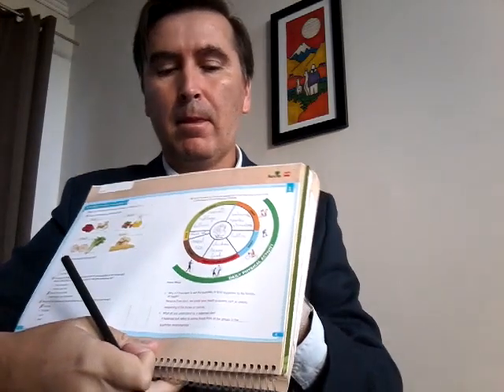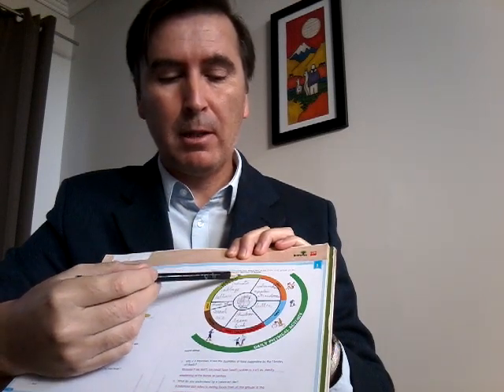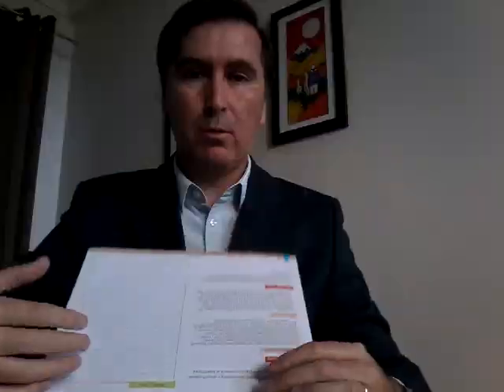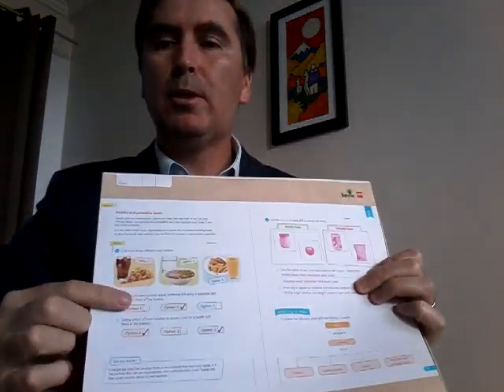Sciences lesson 30th March 3rd grade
Lesson about healthyband unhealthy food.